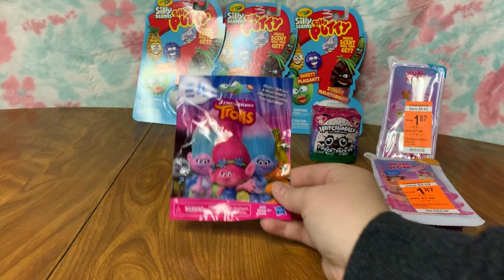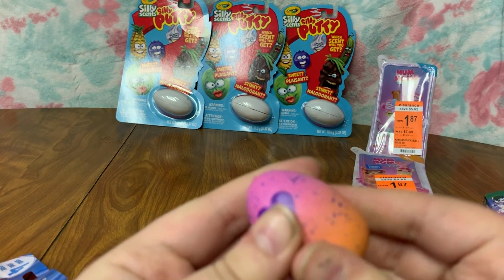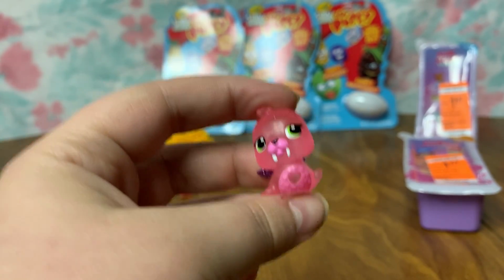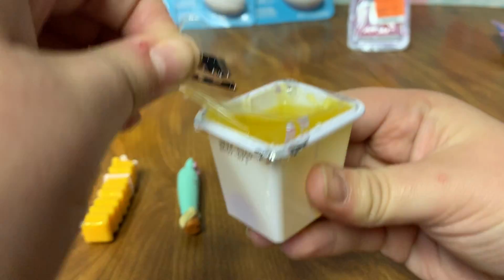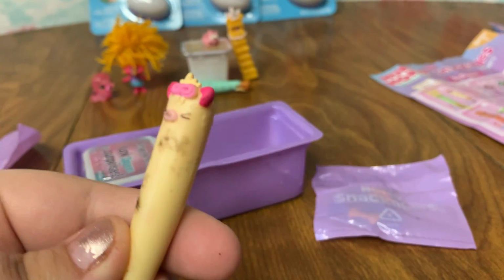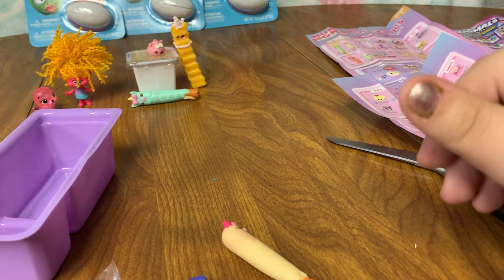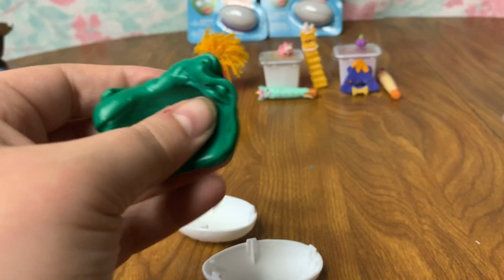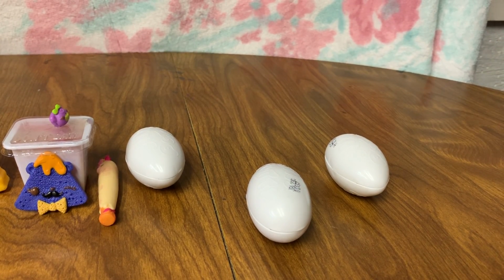Stinky putty and more!!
Special guest! My little sister found out we were making videos and just needed to be in one!